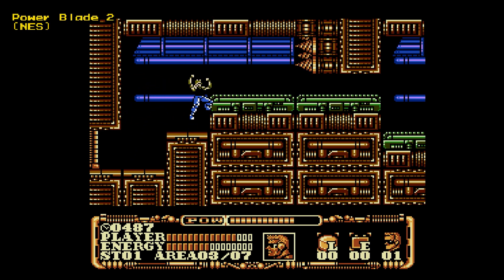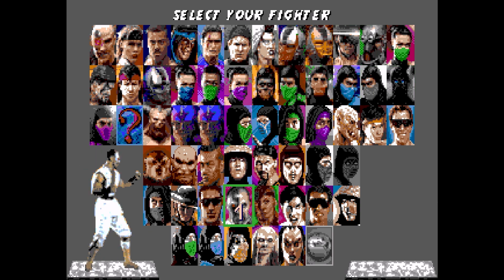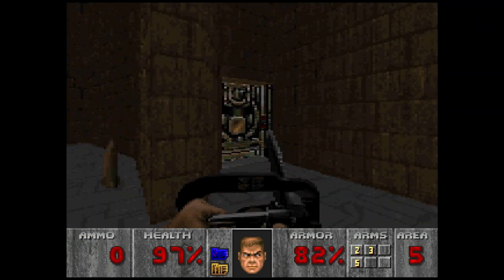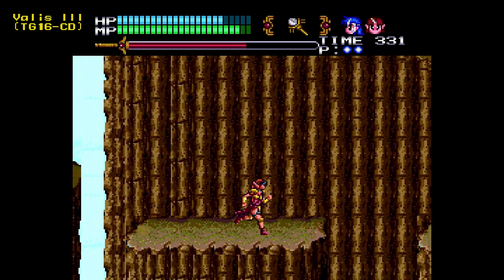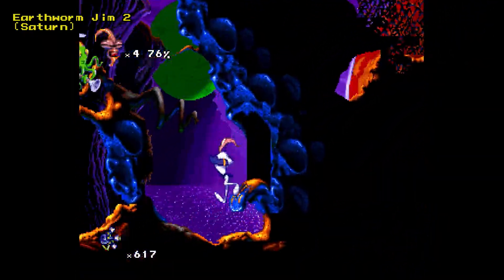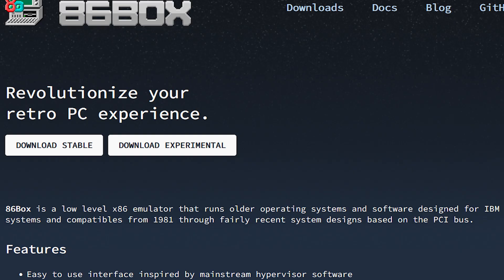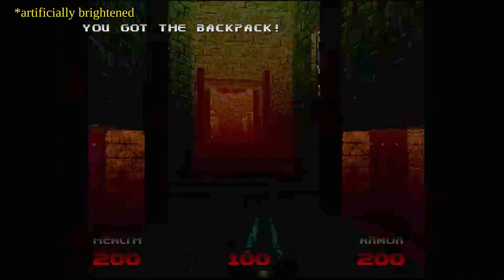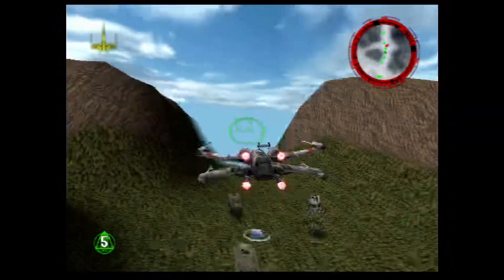Testing the MiSTer FPGA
If you're looking for a deep dive explaining MiSTer, this is not that. I'm just running the MiSTer through its paces and pushing buttons. Join me in finding out what it can emulate.

0:00 - 3:27 8-bit / 16-bit eras
3:28 - 4:19 Handheld / Arcade
4:20 - 6:47 Disc-based systems
6:48 - 7:29 MS-DOS
7:30 - 10:38 Nintendo 64